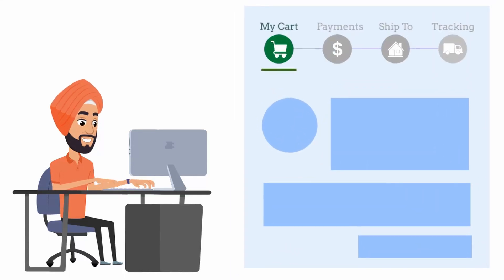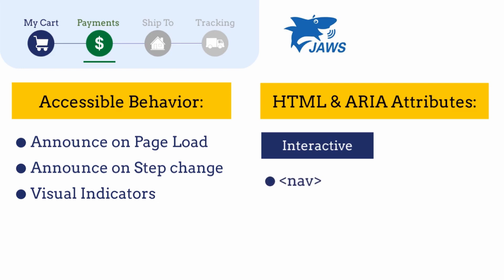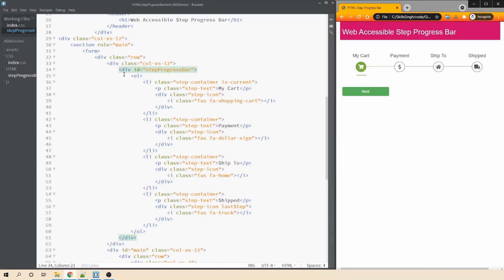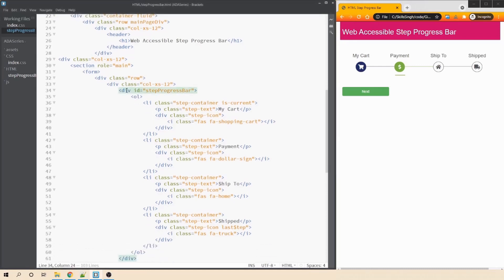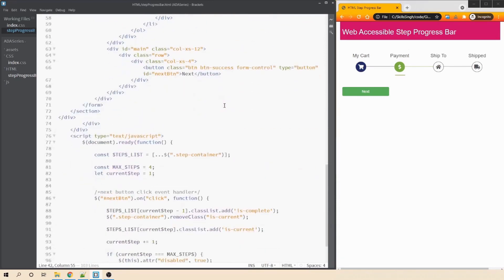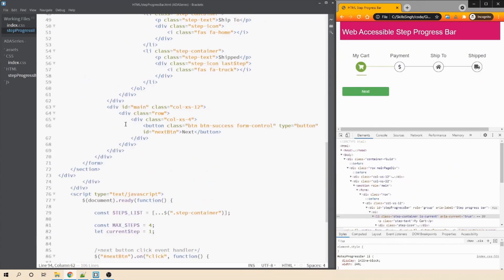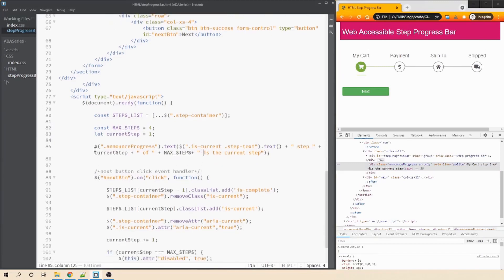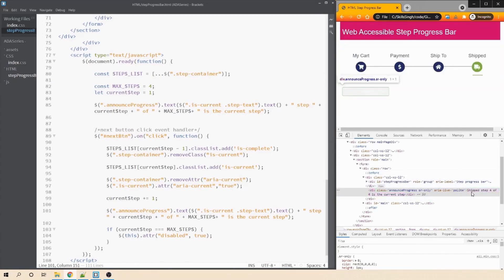Create an Accessible Step Progress Bar for All Users!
Today, we will make the HTML Step Progress bar web-accessible.

The step Progress bar is a very useful component that helps the user understands the progress that they have made so far in multi-step applications.

The Step progress bar can be either interactive, wherein you can tab through and make selections to move back to the completed steps, just like bread crumbs or it can be noninteractive, that is it's read-only and its primary purpose is to indicate the progress made so far.

We will be covering both interactive and noninteractive Step progress bars in our tutorial today.

Do watch the video till the end and let me know what have you used the most recently, INTERACTIVE OR NONINTERACTIVE Step Progress bar?

Timecodes
0:00 What is a Step Progress Bar?
0:50 Accessible Behavior
1:27 WAI-ARIA Attributes
2:35 Code for Non-Interactive Step Progress Bar
12:30 JAWS Screen Reader for Step Progress Bar
13:45 Code for Interactive Step Progress Bar